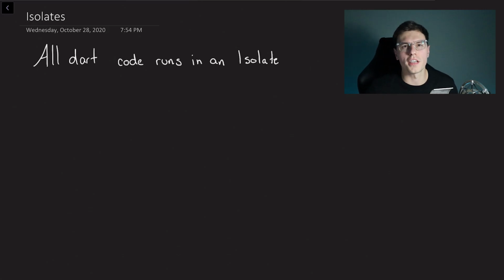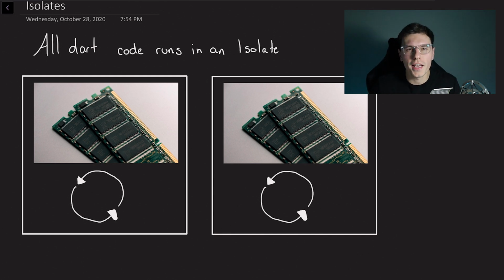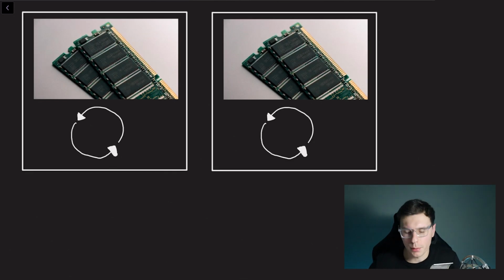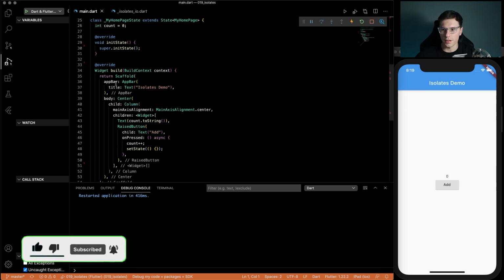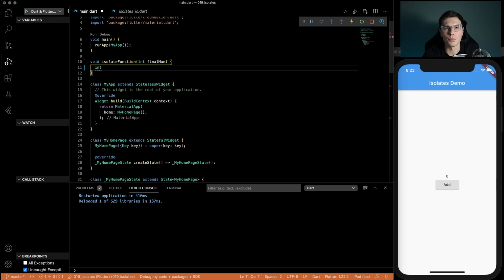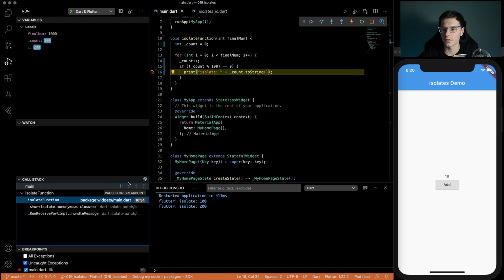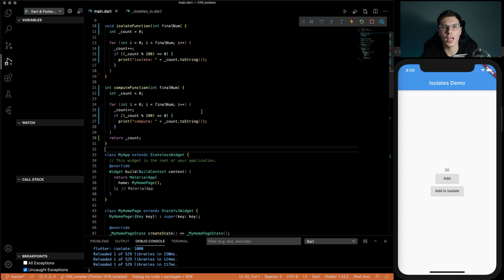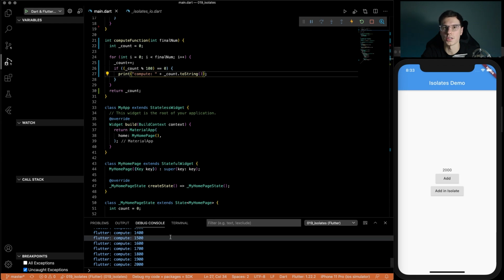Dart Isolates - Flutter Basics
Once you start building more complex apps, you might need to use isolates. In this video we will explain what an Isolate is, as well as show you how to use it.

00:00 Introduction
00:30 Visual Explanation
02:56 Code Demonstration
06:32 Wrap Up and Outro

My Top 5 Books:
✦ Brave New World - Aldous Huxley
✦ 1984 - George Orwell
✦ The Millionaire Fastlane - MJ Demarco
✦ The 4-Hour Workweek - Timothy Ferriss
✦ Homo Deus - Yuval Noah Harari

Youtube Gear
✦ MacBook Pro 16 inch
✦ MX Master 3 Mouse
✦ Canon Rebel SL3
✦ Hiearcool USB Hub
✦ iPad Pro 12.9 (3rd Generation)
✦ Apple Pencil (2nd Generation)
✦ Yeti Microphone
✦ Rode Boom Arm
✦ Blue Radius II Shock Mount
✦ Blue RPop Filter
✦ Sony WH1000XM3